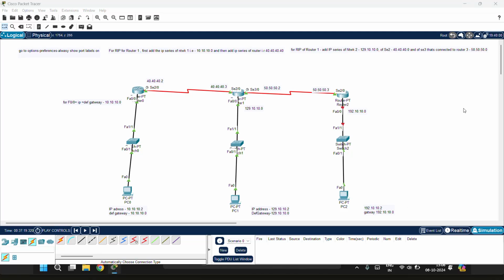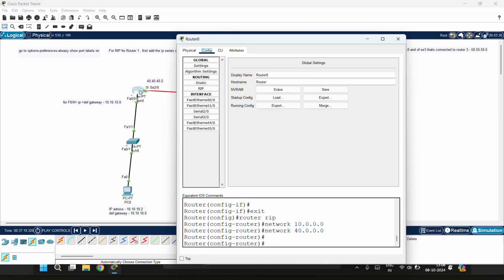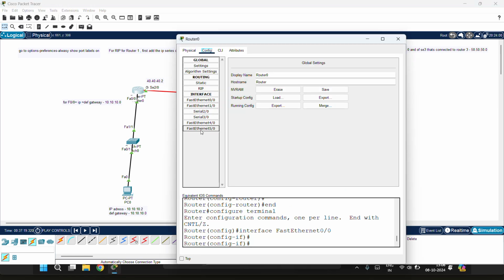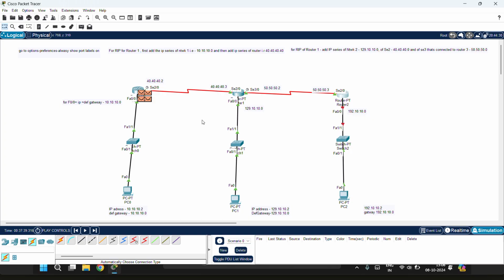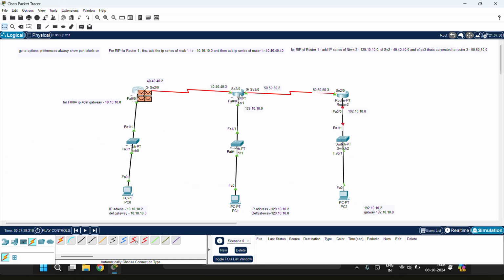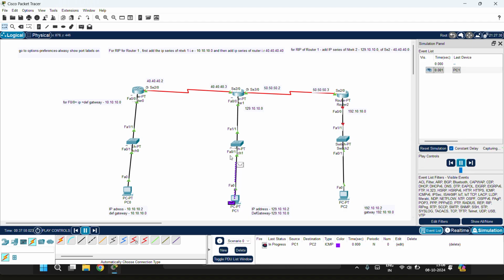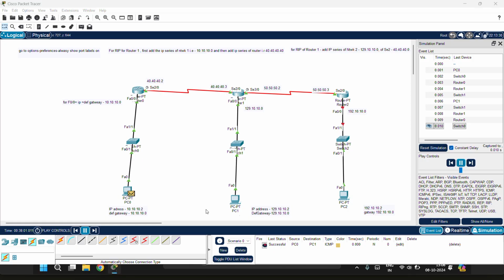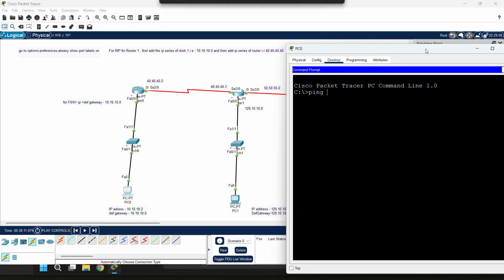WAN Configuration with Dynamic Routing in Cisco Packet Tracer | RIP Tutorial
Learn how to configure a WAN network with dynamic routing in Cisco Packet Tracer with this step-by-step tutorial! In this video, we cover:

✅ Creating a WAN network with three routers connected in series
✅ Connecting one PC to each router to represent different networks
✅ Assigning appropriate IP addresses to all routers and PCs using different subnets
✅ Configuring Dynamic Routing using RIP on all routers
✅ Verifying successful routing and network connectivity between all PCs using the ping command

This tutorial is perfect for networking students, beginners in Cisco Packet Tracer, or anyone learning WAN and dynamic routing concepts.